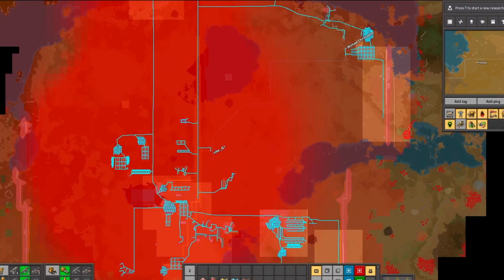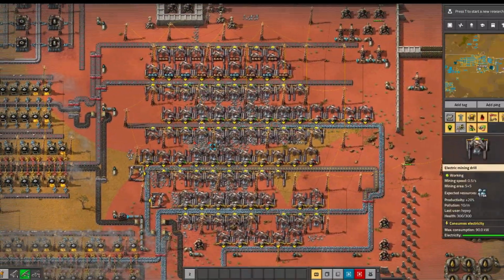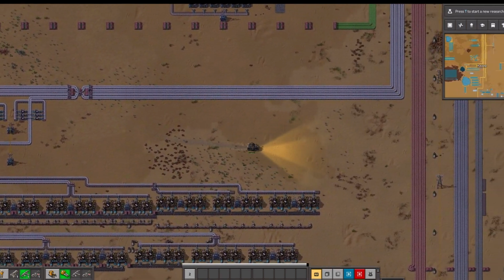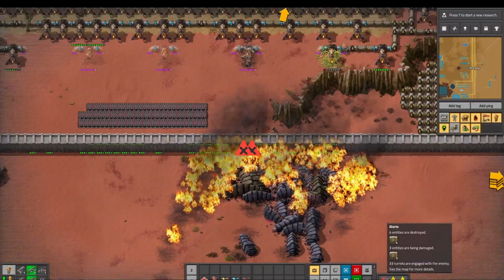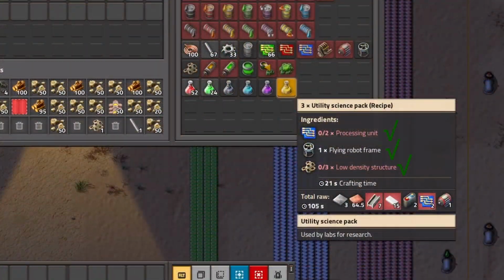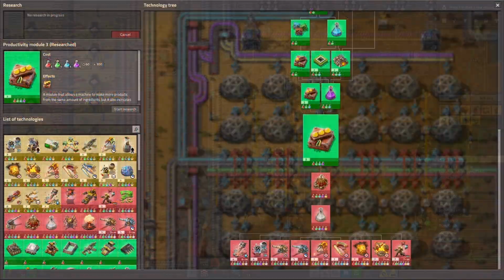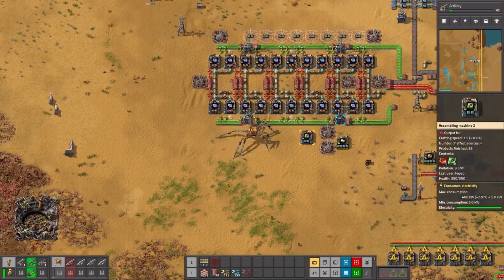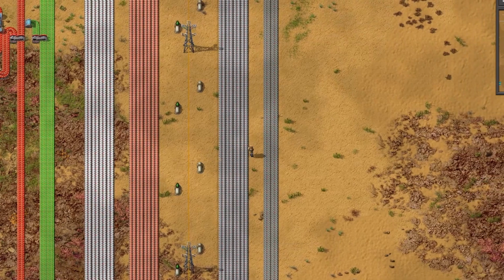BEATING THE MOST ADDICTIVE GAME AFTER 100 HOURS !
🔼In this video you will see how after 100 hours of gameplay, I finally beat Factorio on my old save file! Watch this video to see how I conquered the most addictive game out there.

🔴Chapters : 🔴
0:00 - Intro
0:50 - My old factory
4:27 - What do I need to beat the game ?
5:00 - making batteries
5:25 - engine units
5:45 - electric motors
6:18 - flying robot frames
7:27 - SCIENCE !
8:11 - setting up a railway
9:05 - reasearching rocket silos
9:50 - SPIDERTRON
11:18 - " Peacefull " negociations
12:02 - MK2 power armor
12:18 - rocket control unit
12:48 - low density structures
13:09 - rocket fuel
13:43 - Rocket launch
14:20 - outro

 🎵 Musics used in the video :🎵

- Glorious morning (Waterflame )
- Not For Nothing ( Otis McDonald )
- Danger snow ( Dan Henig )
- Field of memories ( Waterflame )

🎮Other videogames in this channel 🎮
-WARTHUNDER
-FACTORIO
- (WAAY MORE LATER ... )

       🔽🔽🔽Don't forget to check the shorts on my channel 🔽🔽🔽

Factorio
Space age dlc